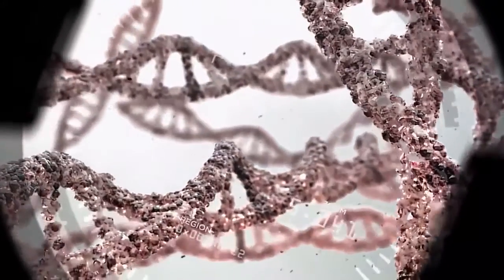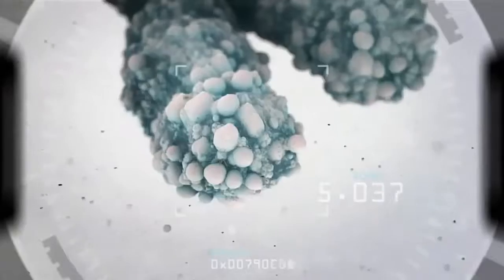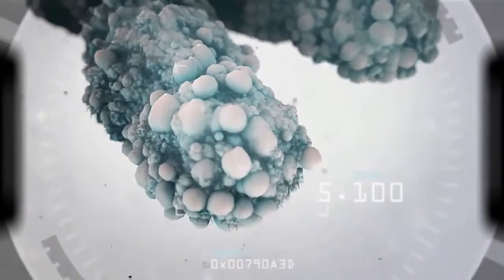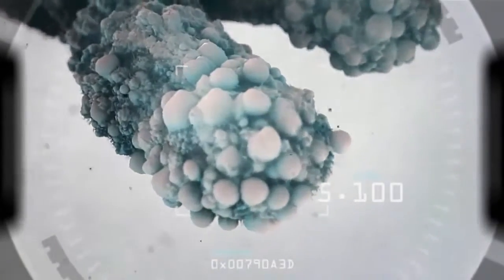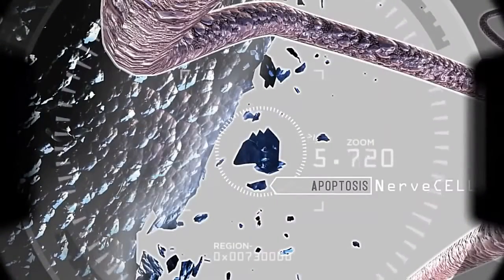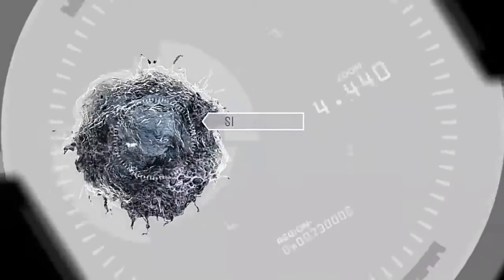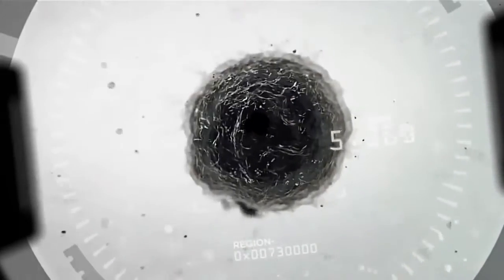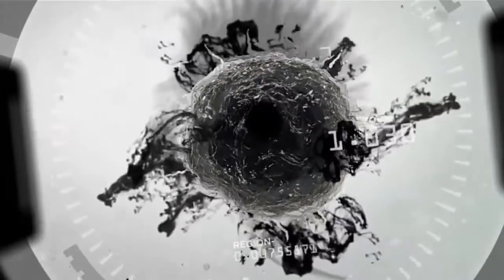Finity Jeunesse Global Chicago